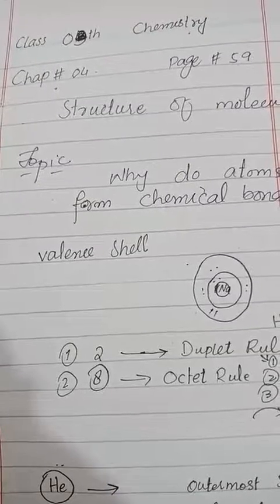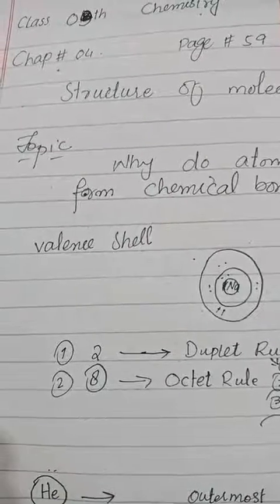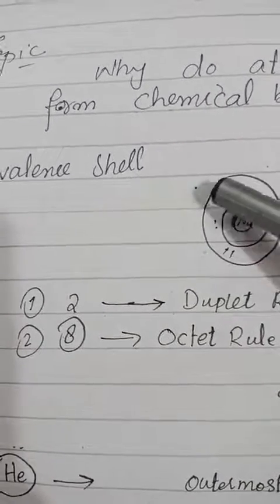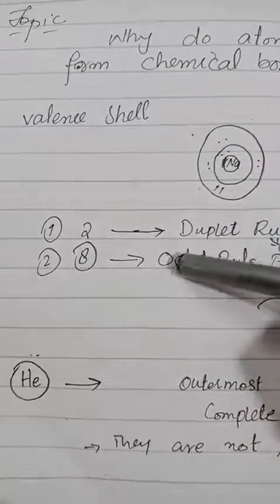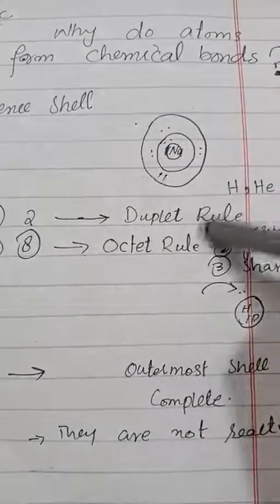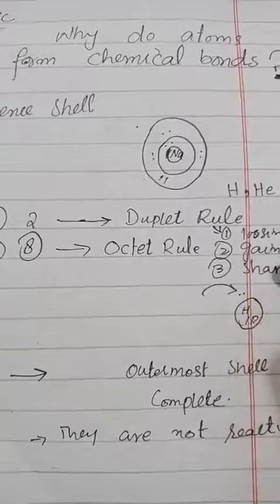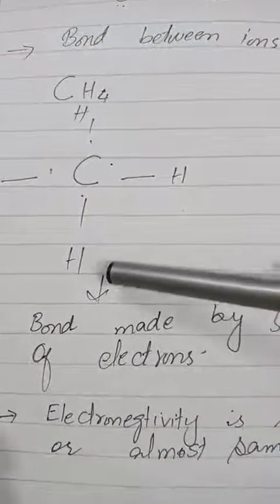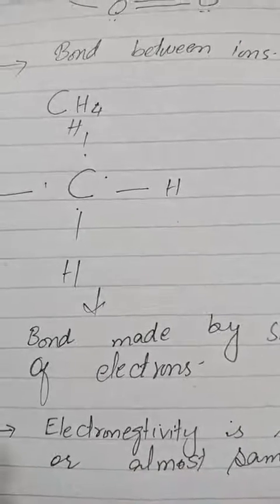Chemistry Class 9, Lecture 25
Miss Sadia